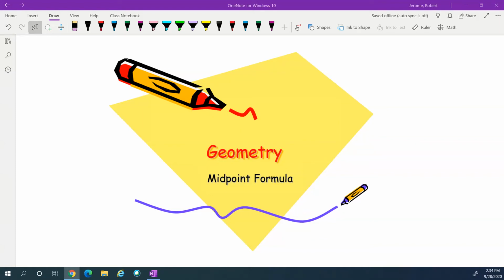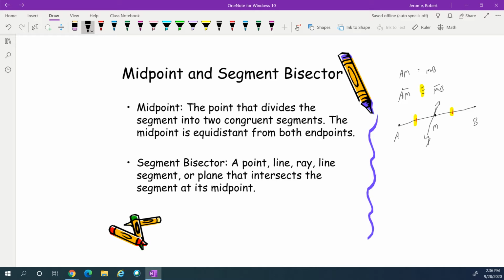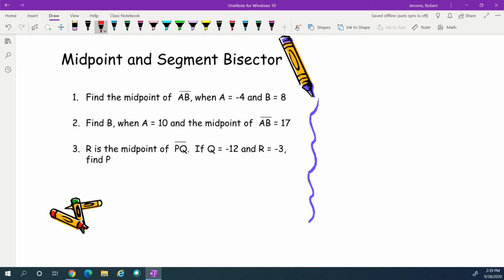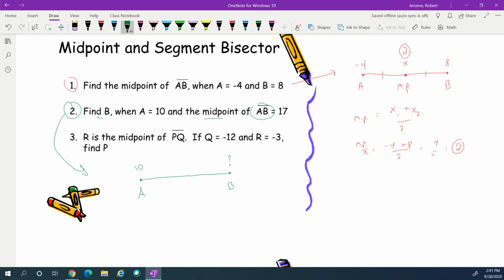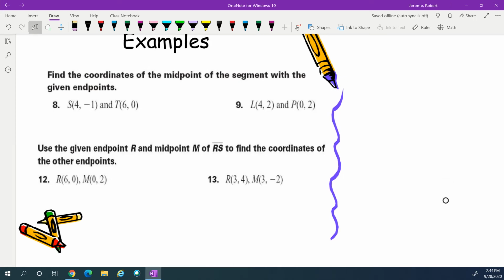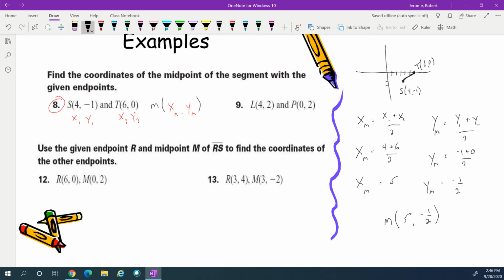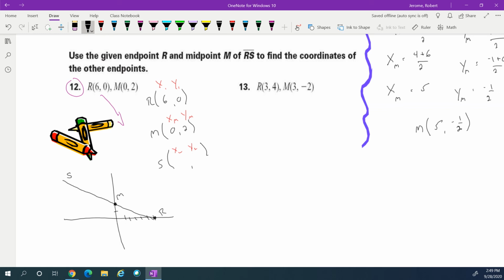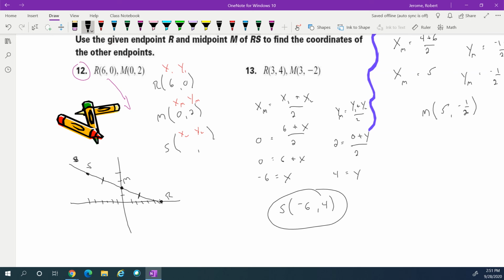06 Lesson - Midpoint Formula